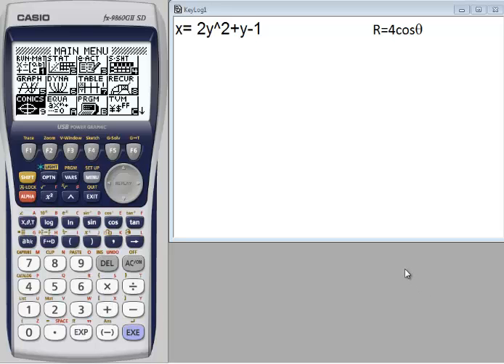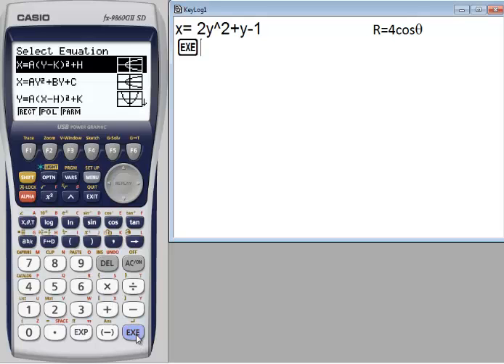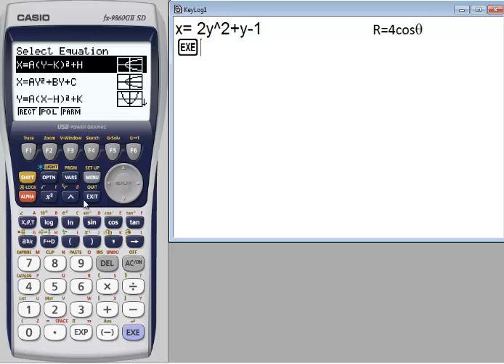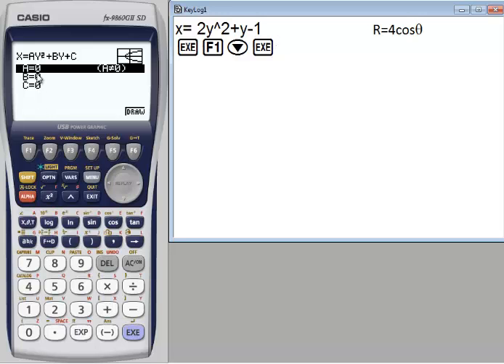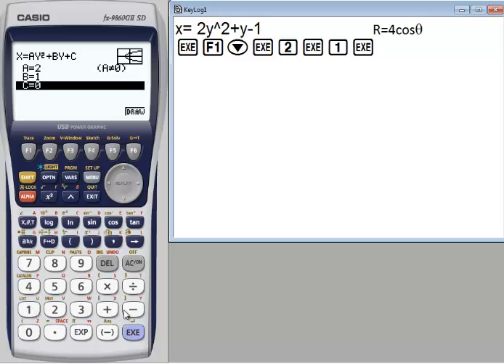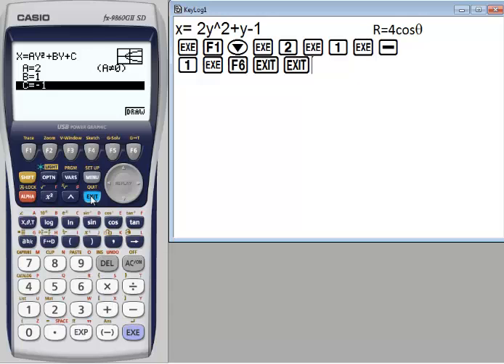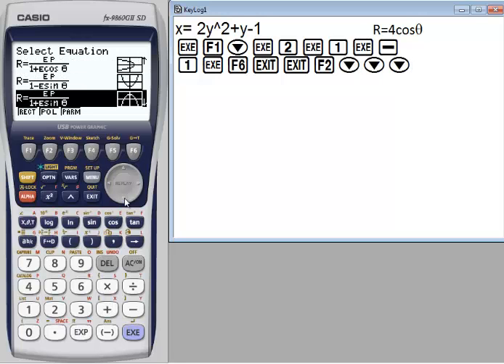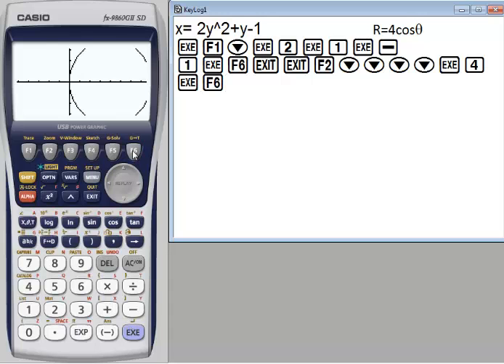graphing a conic section with casio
graphing a conic section  with casio fx-9860gll